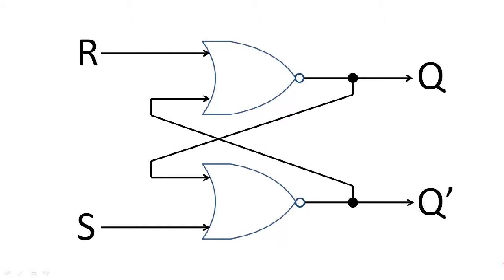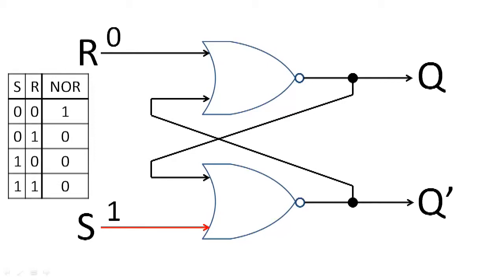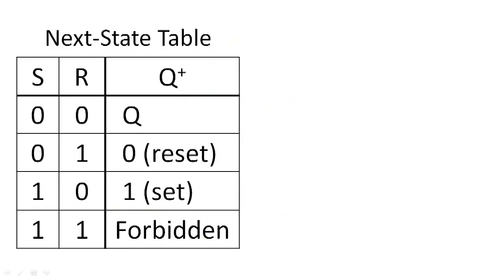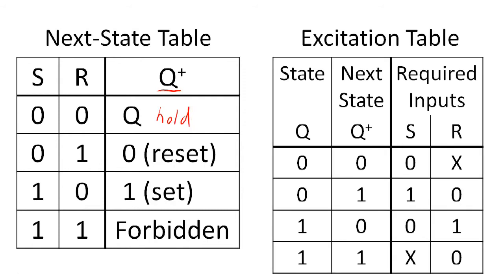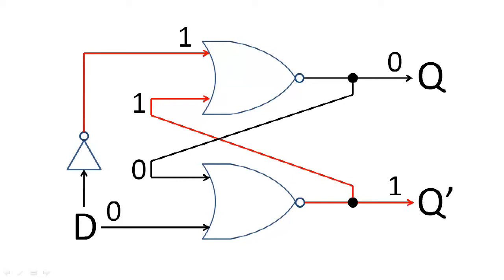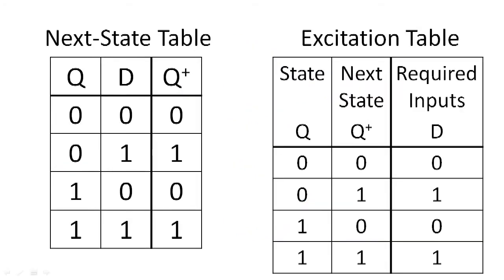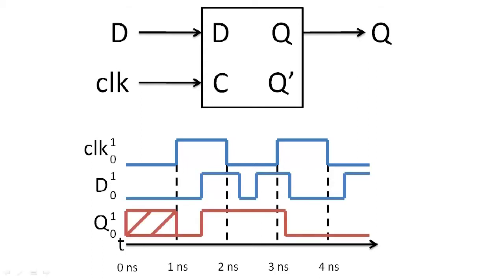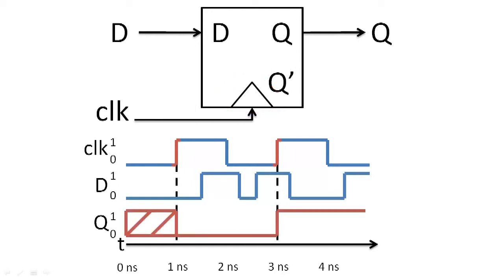3SR Latches, D Latches, and D Flip-flops